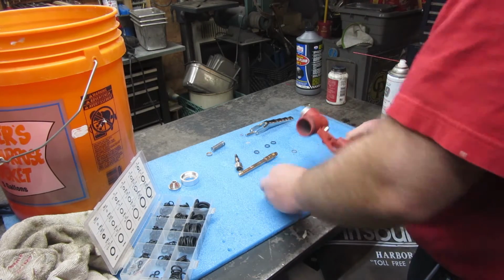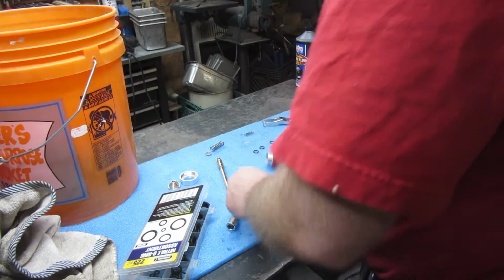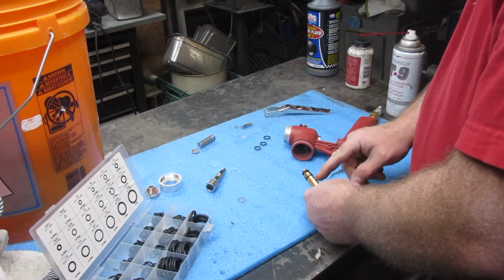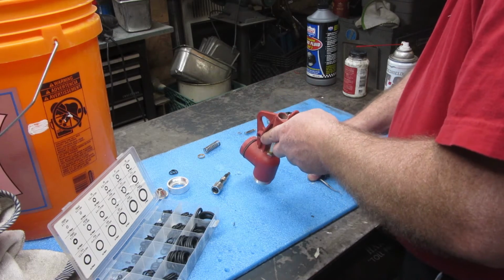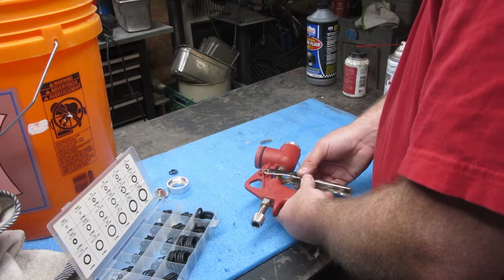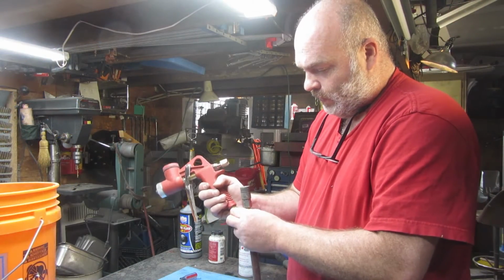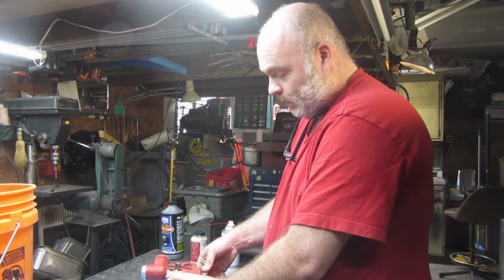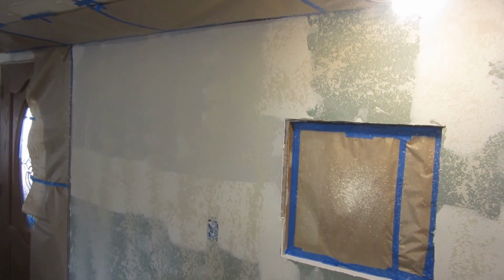HARBOR FREIGHT TEXTURE GUN FIXING STICKY TRIGER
FIXING STICKY TRIGER ON TEXTURE GUN